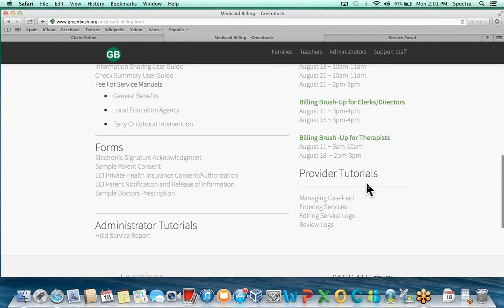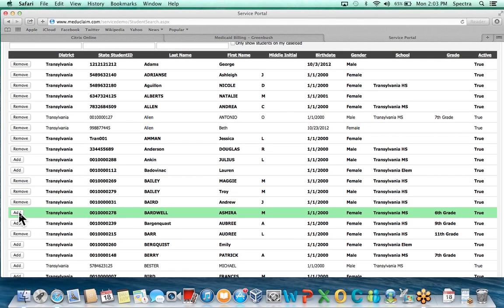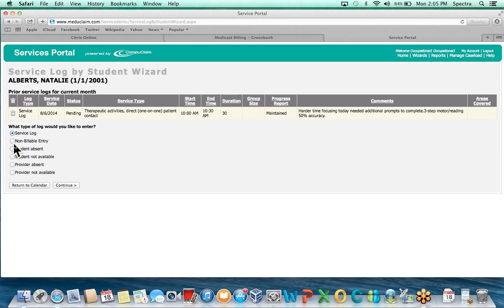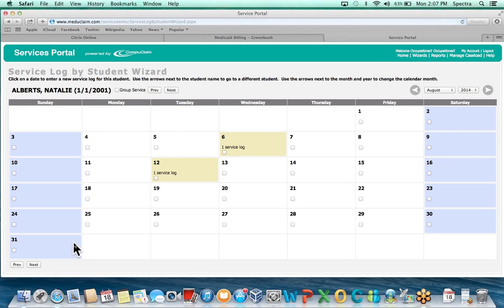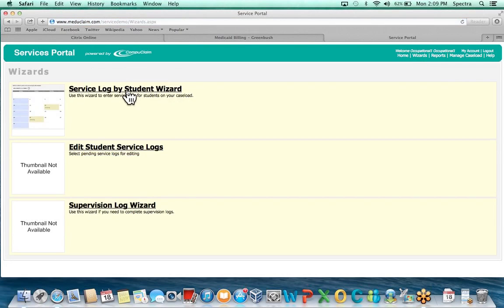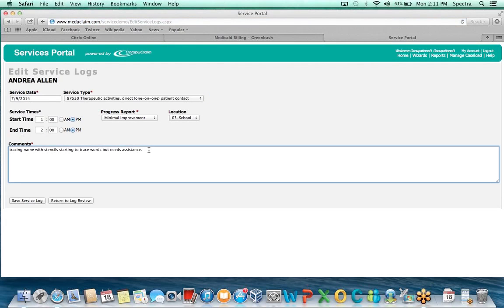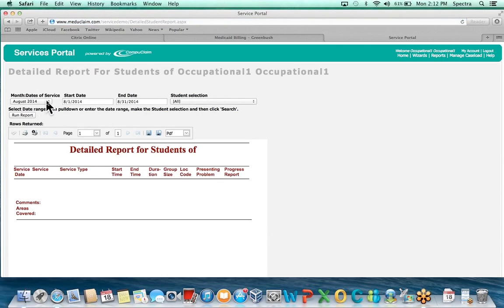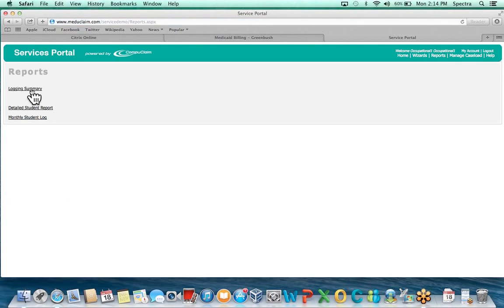8-18-2014 Medicaid Billing Brush Up for Therapists - Afternoon